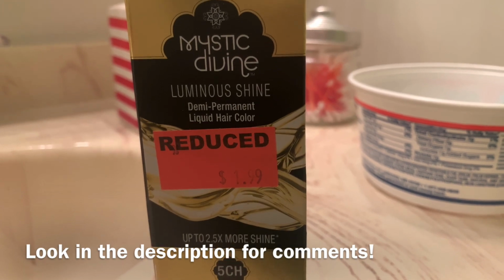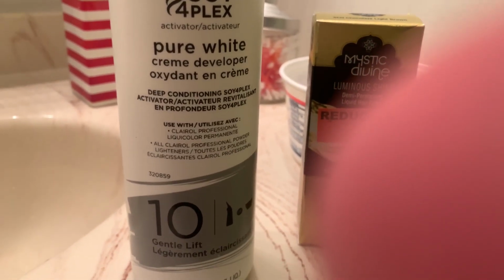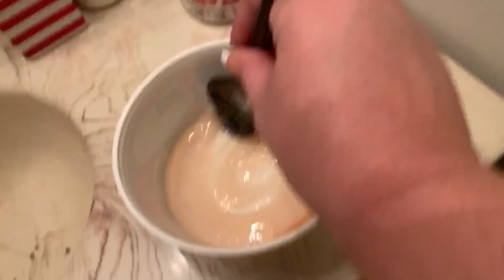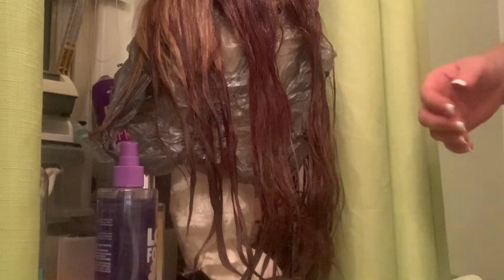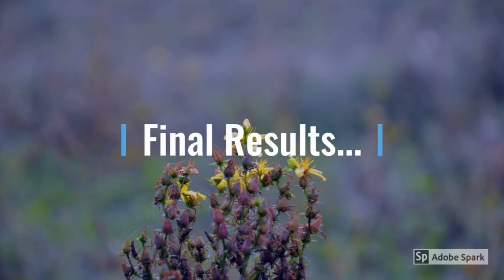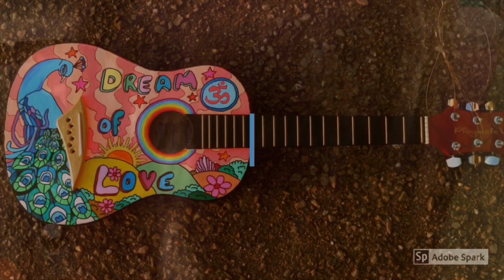HAIR COLOR YOUR OWN HAIR - DIY USING 'DEMI' PERMANENT HAIR COLOR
Hi Lovelies,

For many of you, hair color,  seems to be a topic that everyone cringes at doing when it comes to doing this yourself.  I am here to walk you through my process and the subtle changes you can do without having a drastic change!
So you are ready to color your own hair.  You want something that will last a bit,  just to refresh or enrich ( darken) what you have, cover a little grey or tone down a highlight some? A 'demi' permanent hair color gives you that flexibility.   This is in between a semi-permanent and permanent hair color.   So it will not fade out quickly like a semi will but will not be permanent .  Nice, right?
Q: What is a 'demi' permanent hair color?
A:  A hair color that does not contains ammonia.  This will only deposits color ( coat the hair shaft).  It is mixed with a low-volume developer ( I typically use , in most cases, a 10 volume creme developer) .  This type of hair color generally lasts for approximately 24 shampoos. This type of color is great for no commitment coloring, enhancing  your existing natural color,  toning down highlights that are too bright or brassy.  This can also be used for corrective color services at times.  This type of hair color will no lift any hair color whether it be your natural hair color or hair that has been colored.
In most cases I can most permanent colors ( not box color) and make them 'demi's' by lowering the volume developer I use to 10 volume or lower ( no lift) NOT ALWAYS but I have done so on certain occasions.
I am a licensed professional and I am sharing my experienced with you. If you choose to try, do so at your own risk! :)
What I use to begin:
-Comb lightly through hair - Do NOT brush vigorously through the hair,  will irritate scalp!
-Hair color- I used a haircolor Mystic Divine in 5CH/ Chocolate Light Brown. This was on clearance , at the time, from Sally's Beauty Supply.
-Shampoo -Any for Color Treated Hair
-Conditioner - Any for Color Treated Hair
Perform Patch Test for Allergic Reactions***
 ( look up patch tests and complete) - Not on video

Directions are as follows:
30 minutes for standard application; 45 minutes for maximum gray coverage. 1:2 mixing ratio - 1 prts color to 2 prts dev.
I used the following mixture:
Mix 3oz color
6 oz. of 10 vol creme dev.
I applied in a painting motion so it would enhance only what I wanted the color to work on ( I didn't put all over ).
Processed for 25 min to enhance color
Rinsed well
Shampooed with mild Shampoo lightly
Rinse
Conditioned ( used moisturizing conditioner) .